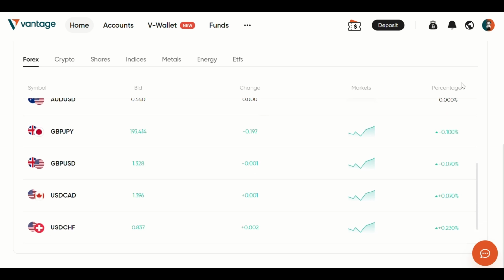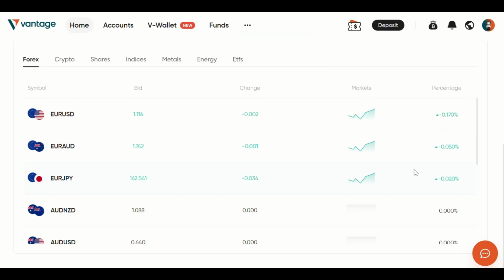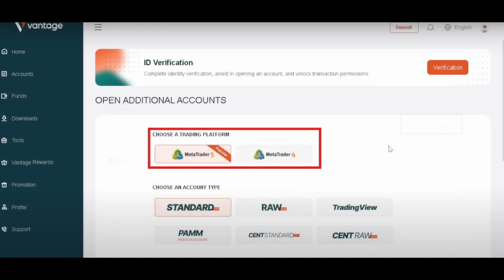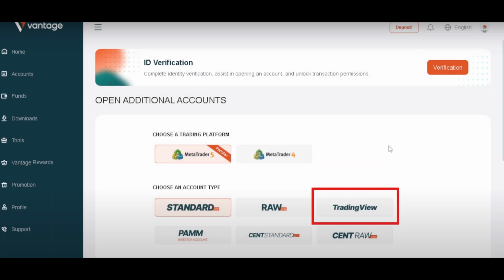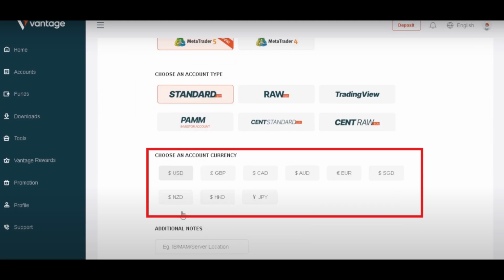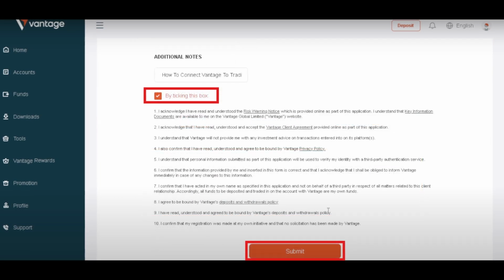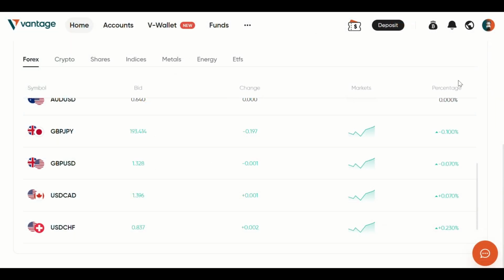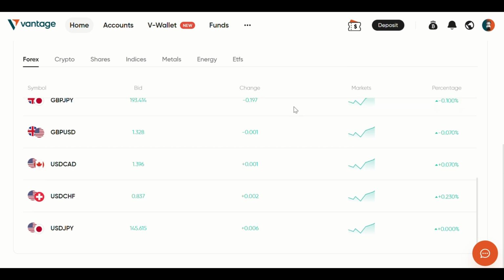How To Connect Vantage to TradingView 2025 (EASY GUIDE)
Want to trade directly through TradingView using your Vantage account? In this step-by-step guide, I’ll show you how to connect Vantage to TradingView so you can analyze charts and place trades on one powerful platform.

Whether you're a beginner or experienced trader, this tutorial will help you set up Vantage inside TradingView in just a few minutes — no confusion, no hassle.

🔹 Works with live and demo accounts
🔹 Secure integration for forex, indices, and more
🔹 Updated for TradingView 2025 interface

What You’ll Learn:
✔️ How to connect Vantage as your broker in TradingView
✔️ Supported account types and platforms
✔️ How to place trades from the TradingView chart
✔️ Common connection issues and how to fix them
✔️ Tips for smooth Vantage-TradingView integration